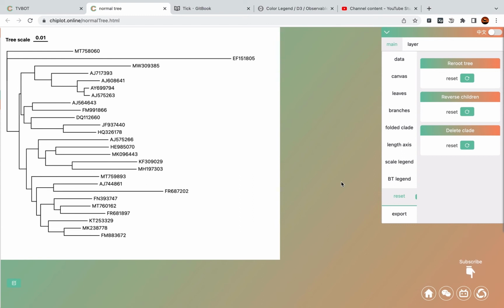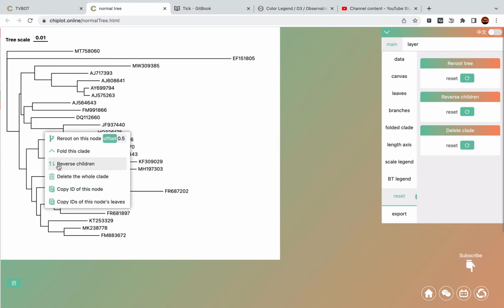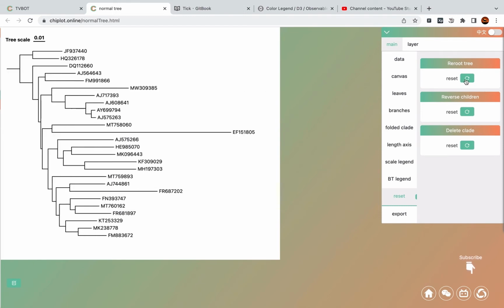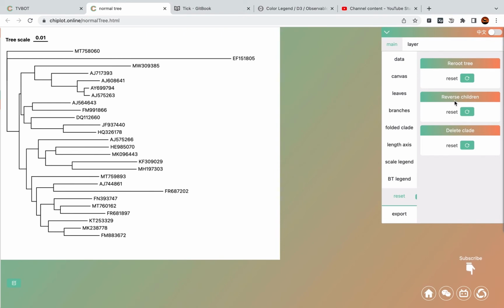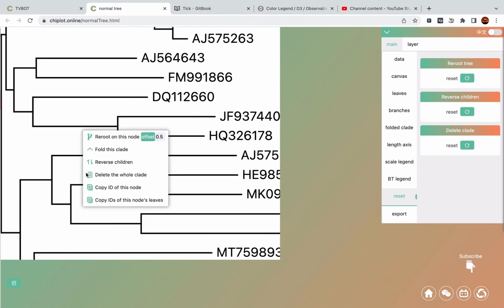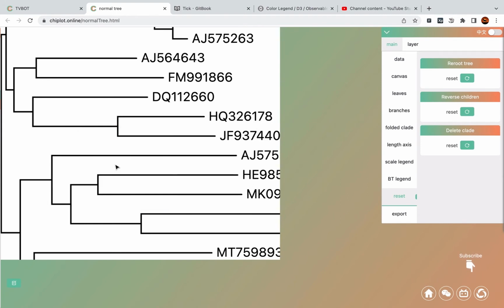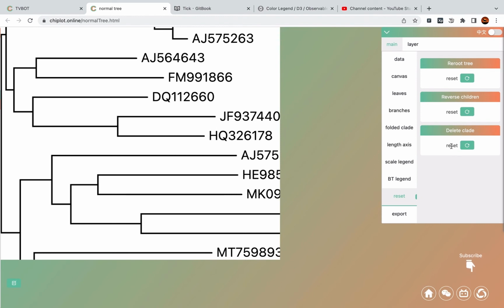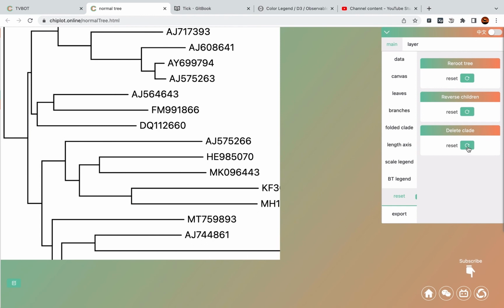【TVBOT】Main attributes control panel —— reset